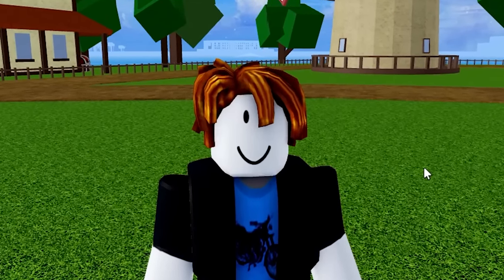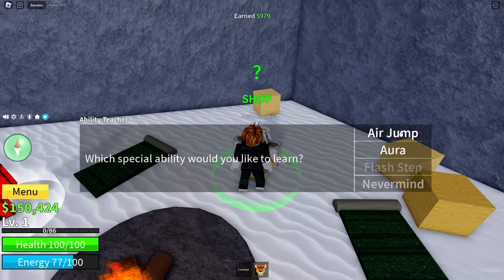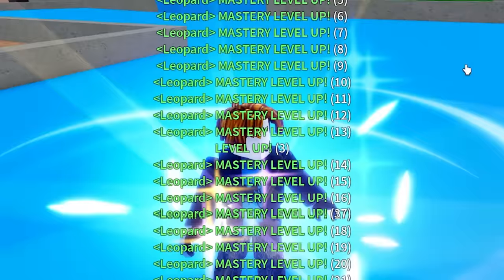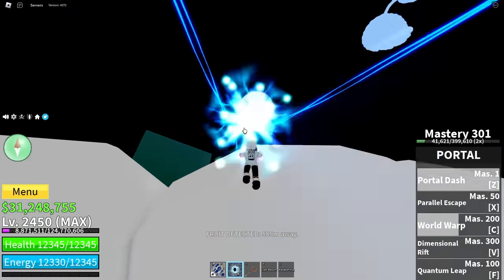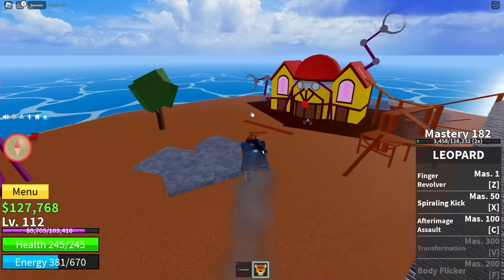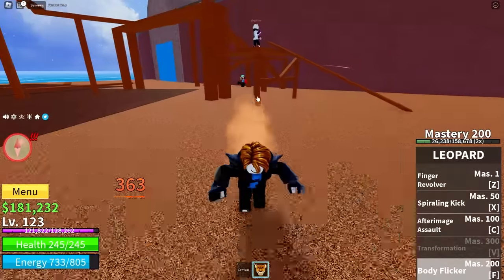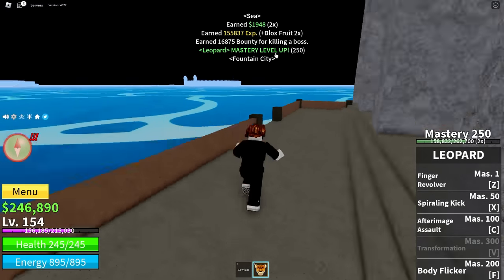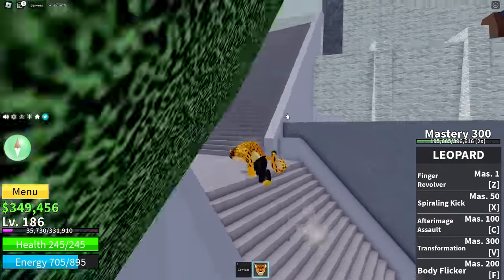Noob With MAX LEOPARD FRUIT In Blox Fruits (Roblox)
Today I take the Leopard Devil Fruit and max its mastery while staying as low of a level as possible, we will go noob to pro while staying under level 200

Title ► Noob With MAX LEOPARD FRUIT In Blox Fruits (Roblox)